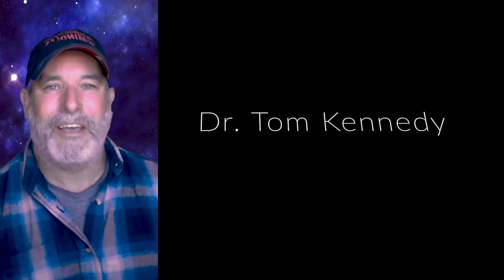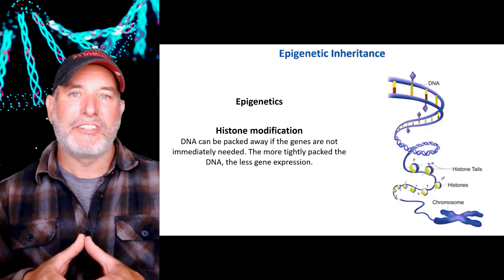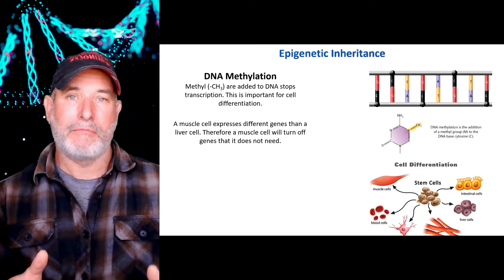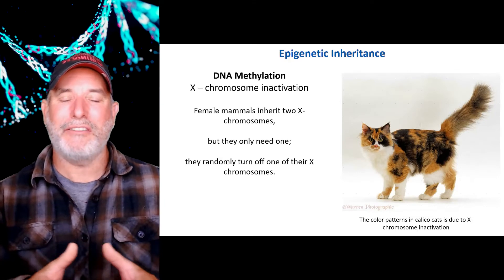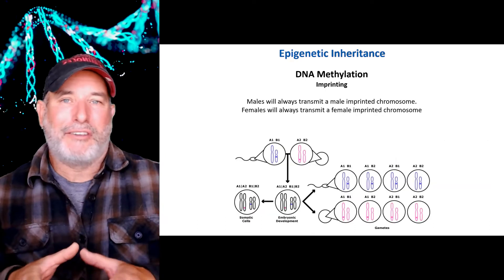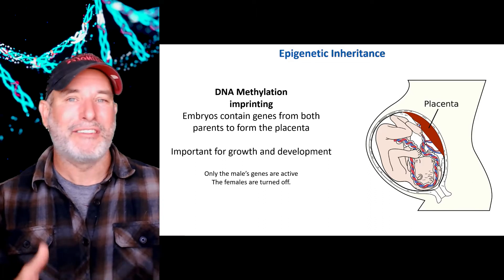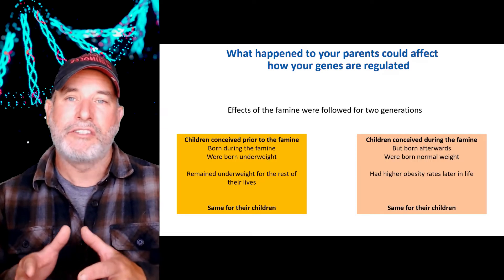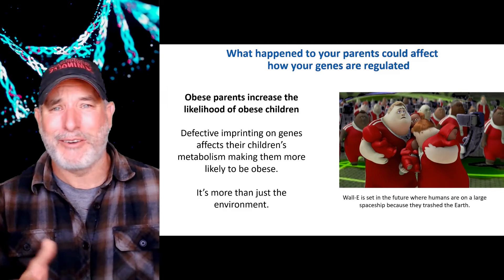Epigenetic inheritance: what your parents can pass to you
From the standpoint of genetics; you can't have two fathers or two mothers, or no two calico cats will ever look the same, find out how you what happens to your parents can be passed to you without changing the sequence of your DNA, or no mutations!